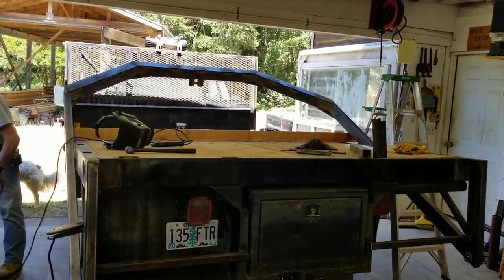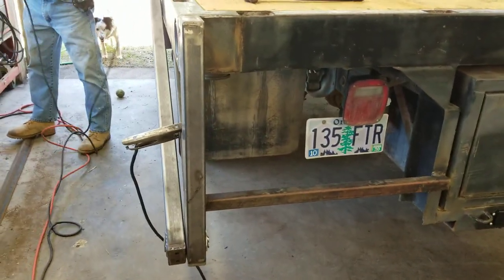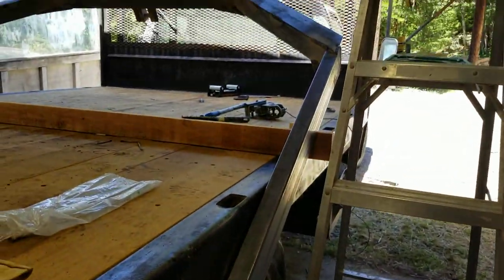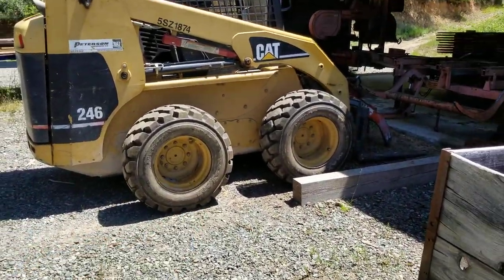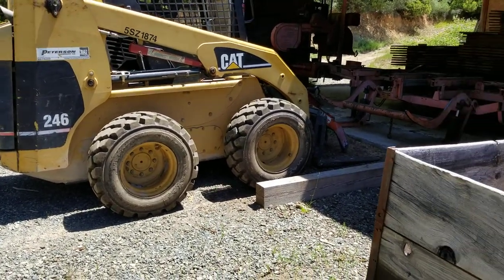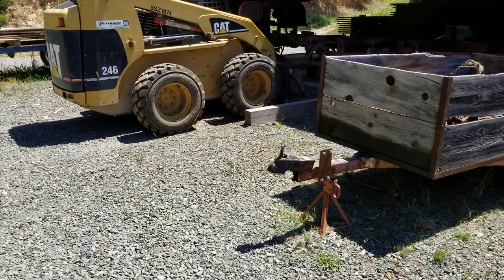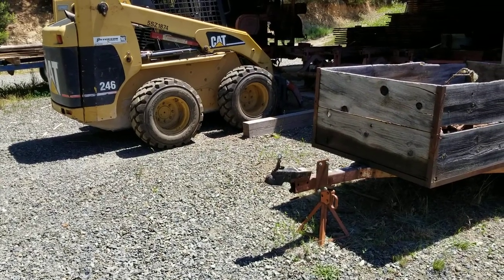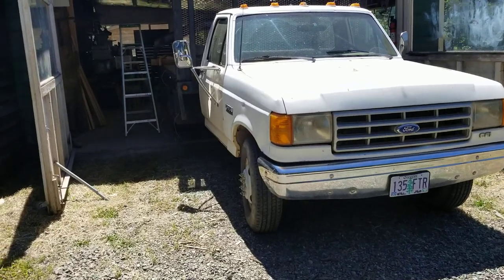Log Loading Arch Build (part 2)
I had one of those rare days where my hands were steady enough to weld for awhile. I am so thankful to have my dad in my life. Dad and I have been working together since his 50th birthday. That's 36 years! Over the years we have built many homes, machines and even a complete manufacturing plant. Dad among other things is a mechanical engineer. Crunching numbers and a drawing table is second nature to him. They say intelligence skips a generation and you can sure tell with me lol.